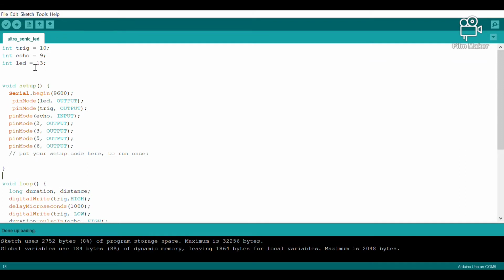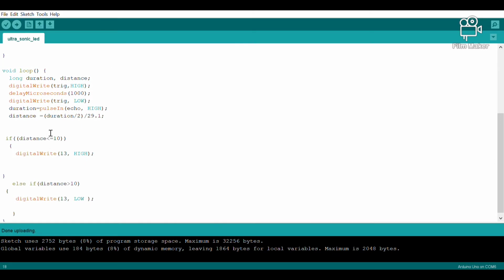Ultrasonic sensor and LED | Arduino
Hi guys,
Welcome back to the channel, hope u guys like the content. The circuit has been explained in detail and is perfect for all levels of expertise. The code has also been showed and can be found in the comments sections of the video.